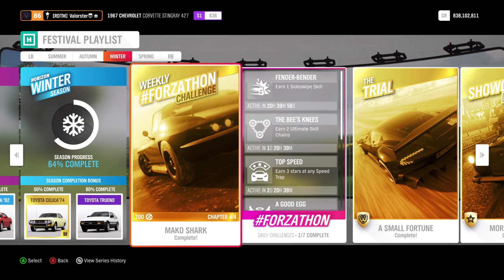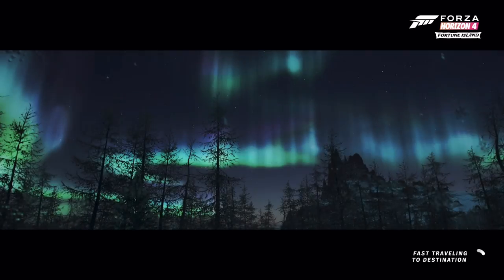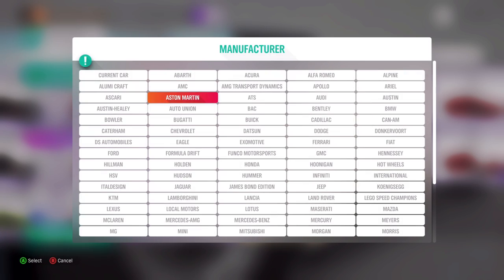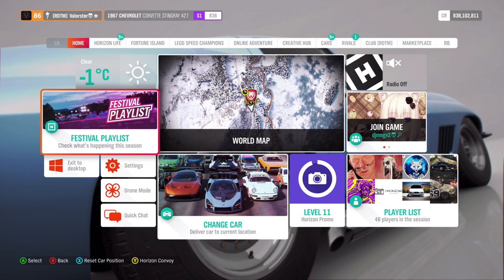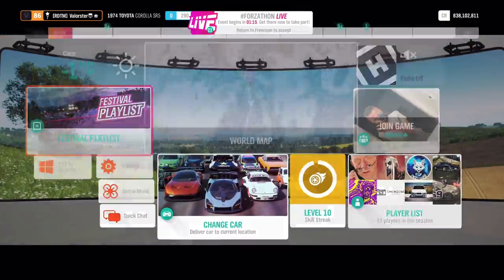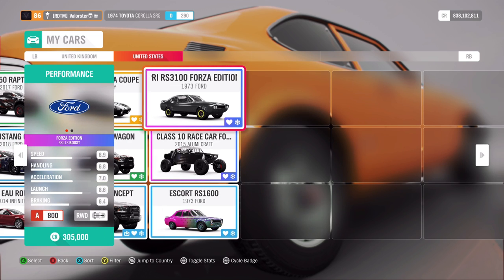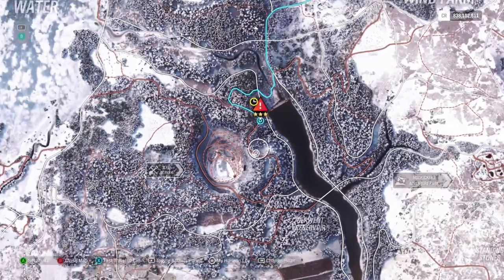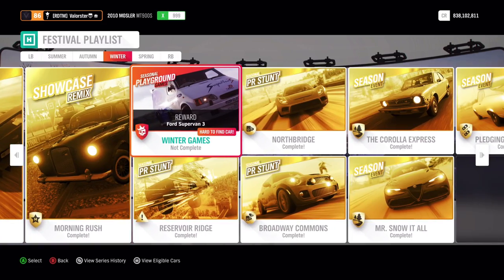FORZA HORIZON 4 "How To Complete Series 23 WINTER Festival Playlist And Forzathon"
Hey everyone!

Twitch Streams every Saturday at 9.30pm CEST with completion of Playgrounds WITH FOLLOWERS:

Every Donation is very much appreciated and goes directly into upgrading my streaming/recording equipment

Playlist Infos:

Daily challenge: 7 %
Forzathon: 16%
Trail: 7%
PLaygrounds: 7%
stunts: 19%
rivals: 6%
Online adventure: 18%
Championships: 20%

Max P

nick james r3dbull4lif3
Tobias Hendrich
Norway_No_Way

GamersTag: Valorster
FFH3 Status: Racer/Drifter/Tuner/Designer
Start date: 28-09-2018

GamersTag: Valorster
FFH3 Status: Legend Painter
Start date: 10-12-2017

The Crew CAU
GamersTag: Valorster
FFH3 Status: Hardcore
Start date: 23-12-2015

Non-Active atm

RIG:

GPU: MSI GTX 1080 Gaming X 8GB
CPU: i7-4790K CPU @ 4.60GHz
Memory: 32 GB RAM
Monitor: AOC AG241QG @165Hz
OS: Microsoft Windows 10